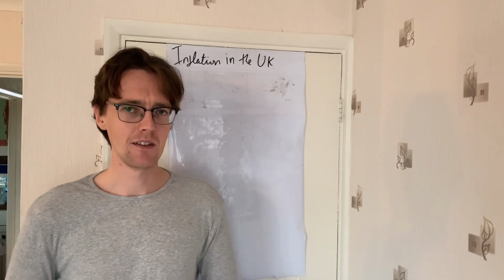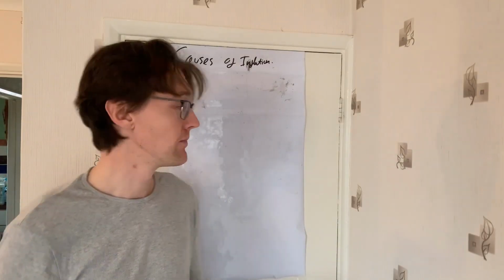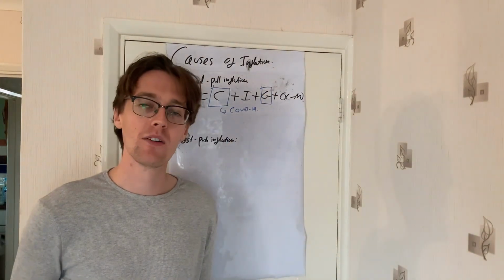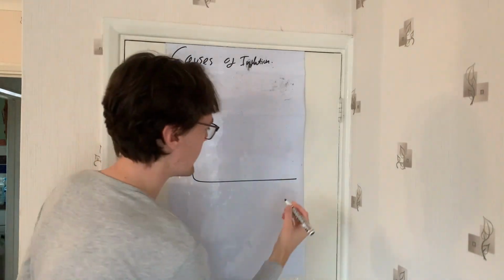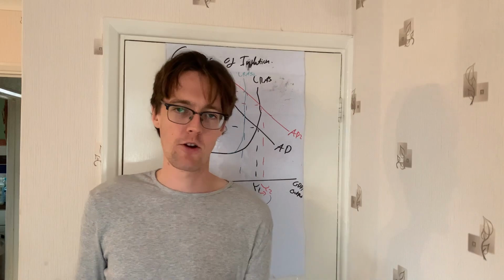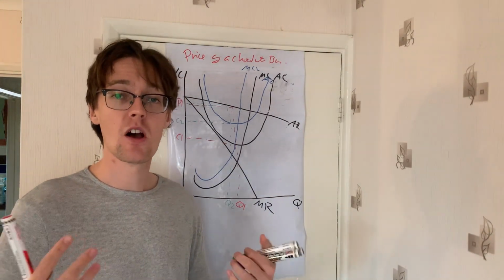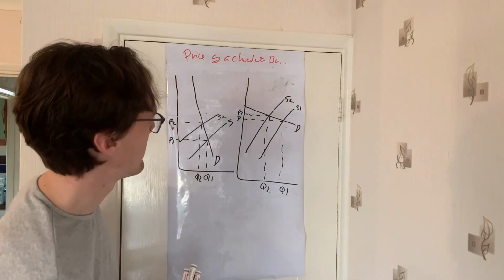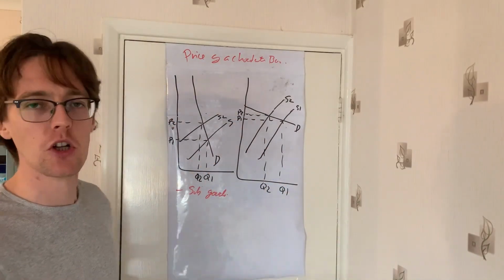Inflation & Shrinkflation in the UK